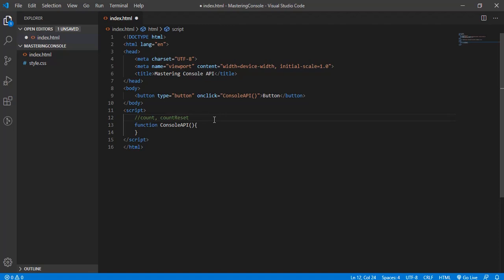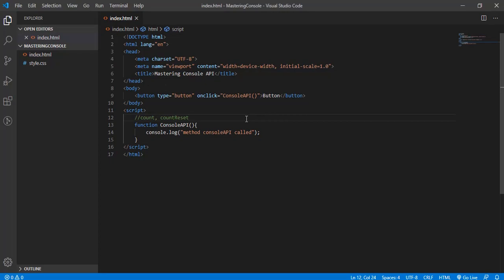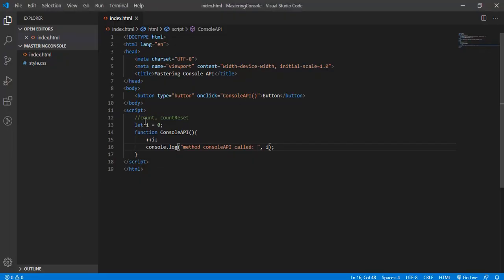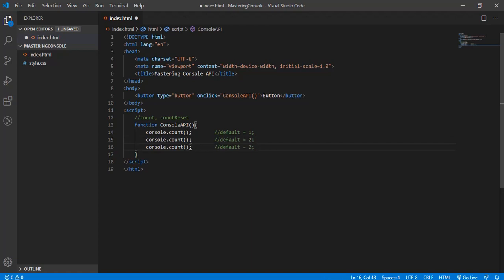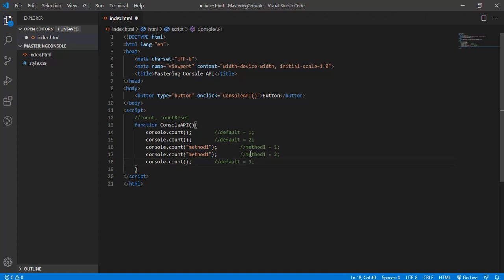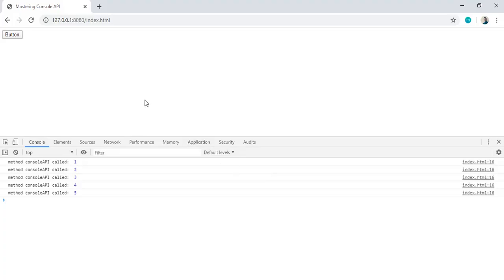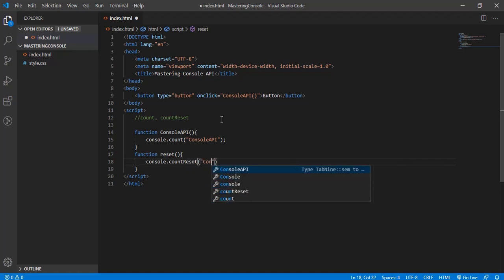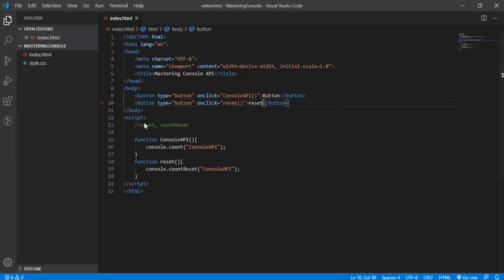console.count and console.countReset | IT Articles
This video explains the usages of count method provided by browser console api.  How it works, and use to calculate the execution count of particular method of statement.